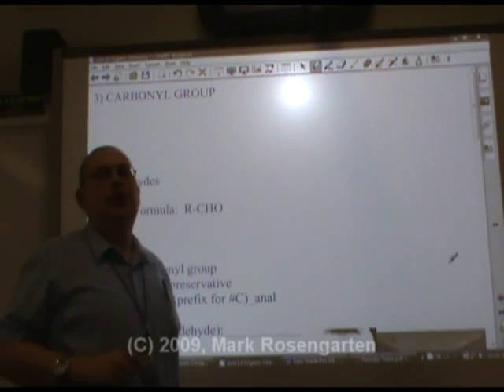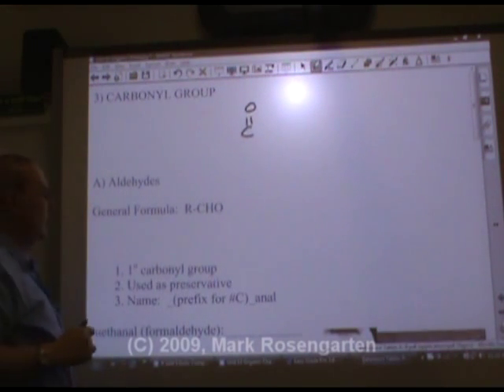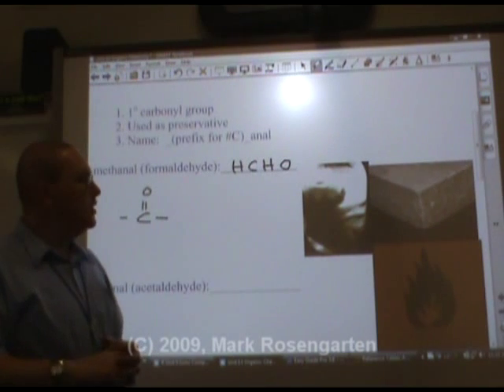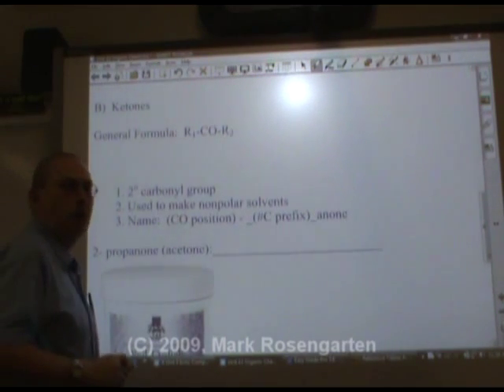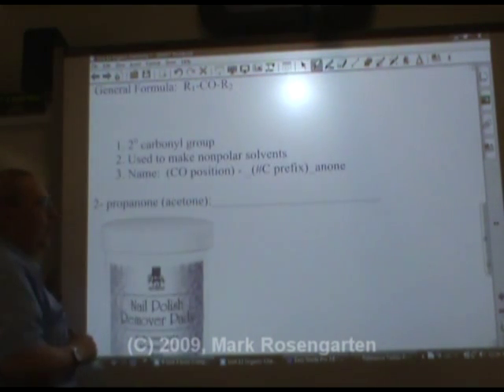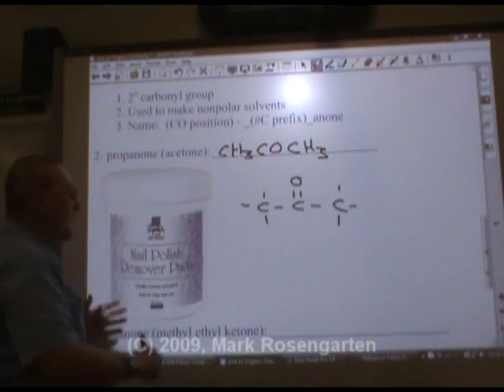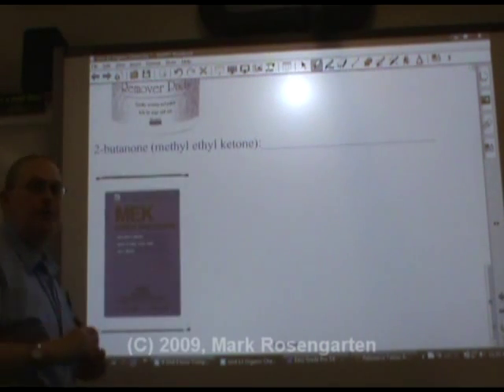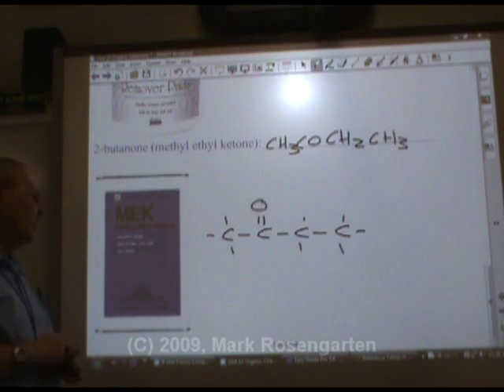Chemistry Tutorial 13.3c: Organic Families: Carbonyl Group (Aldehydes And Ketones)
This video explains the two families that share the carbonyl group: aldehydes and ketones.